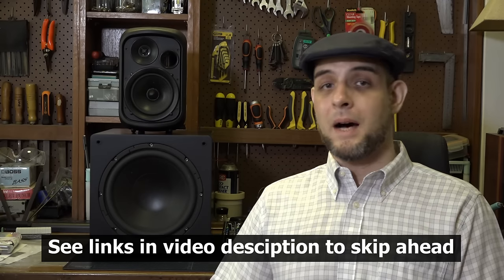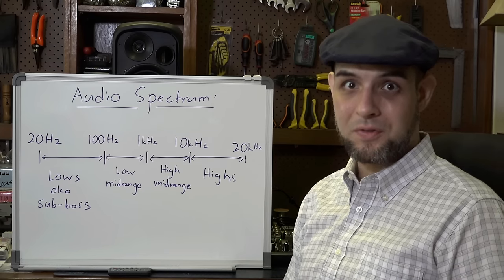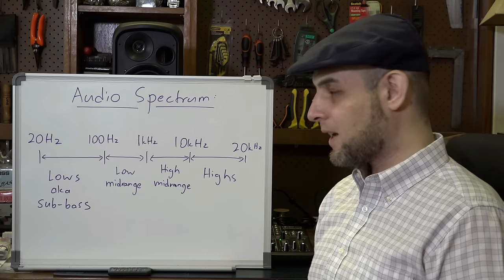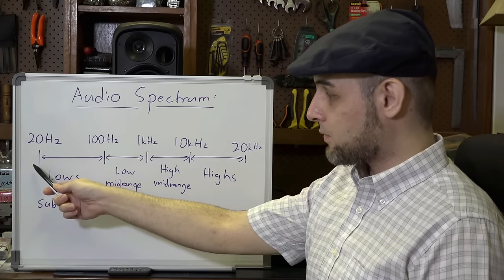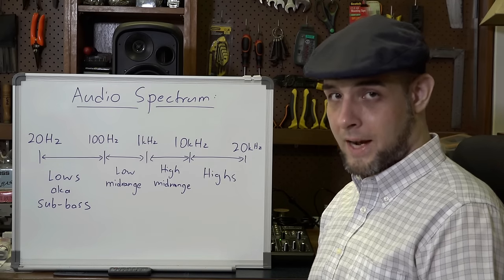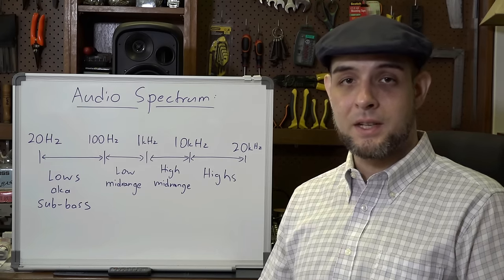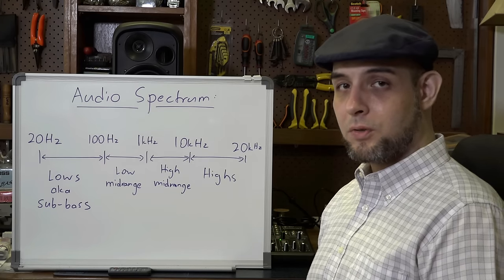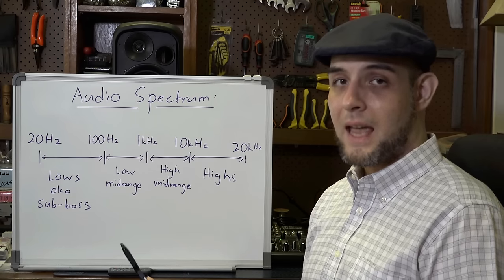How to connect an active subwoofer to a sound reinforcement system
Need more bottom end in your system? Sick of wimpy kick drums and feeble bass guitar? An active sub could be the solution you've been looking for!

Bookmarks for video:
00:00 Intro
00:33 What is a subwoofer?
3:44 What is an active speaker?
4:28 Active vs. passive speakers.
8:28 Do I need a subwoofer?
12:36 Connection method 1: Using the crossover built into the active subwoofer
21:17 Matching the level of the sub to the level of the fullrange speakers
22:36 Connection method 2: Aux or group fed subwoofer
26:57 Integrating an active sub with existing passive fullrange speakers
28:37 A word about larger sound reinforcement systems

The subwoofer in the video is an old Tapco by Mackie SW10 studio sub.